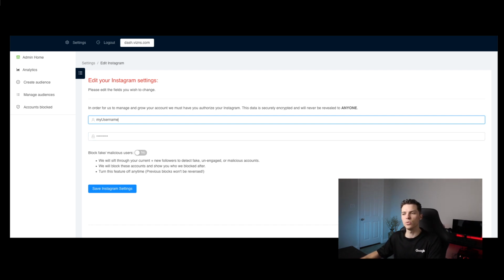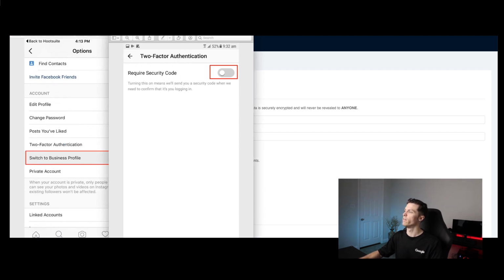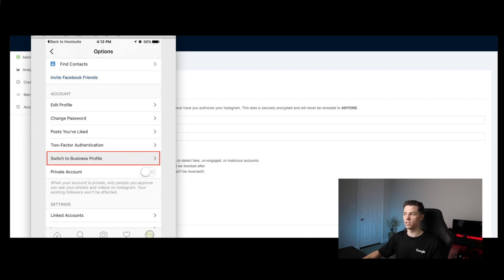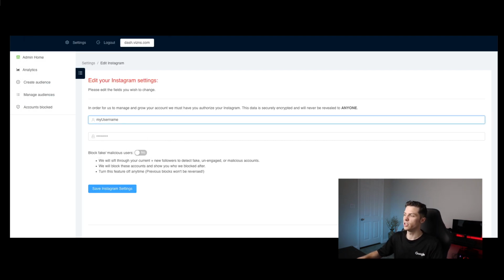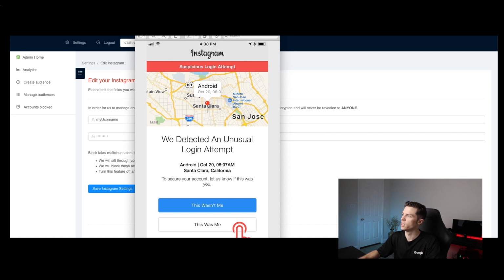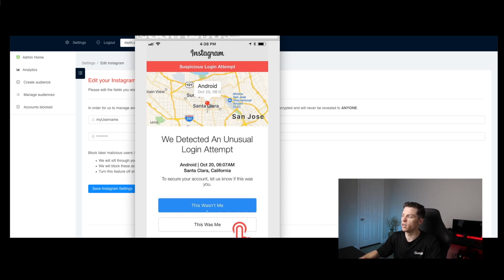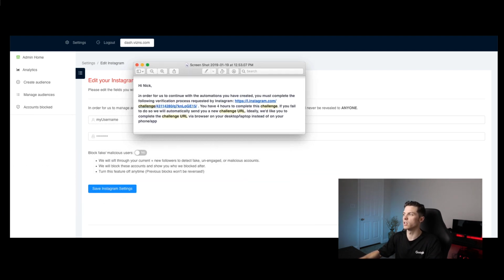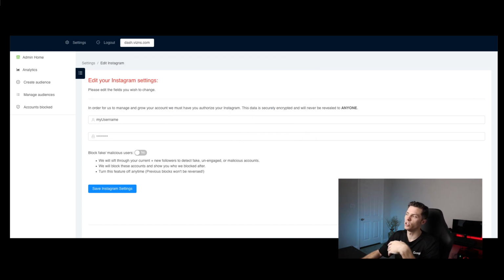Best practices - Initial setup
The best practices for setting up your account for massive growth.